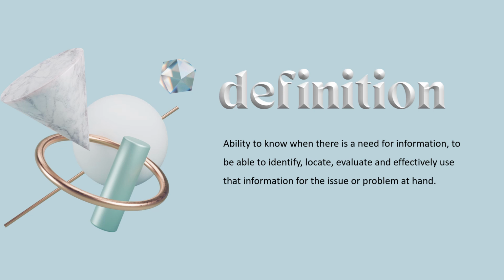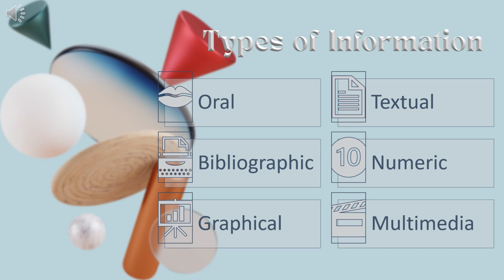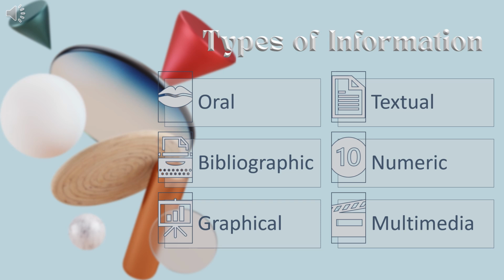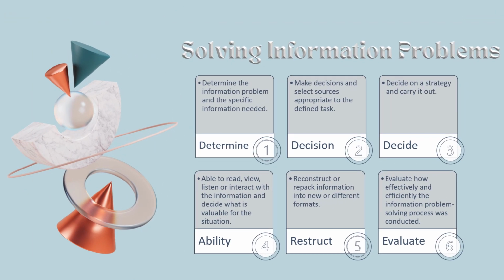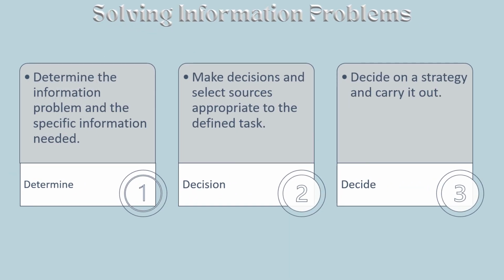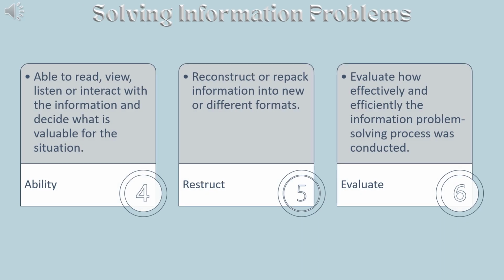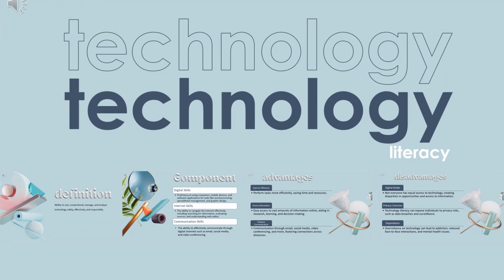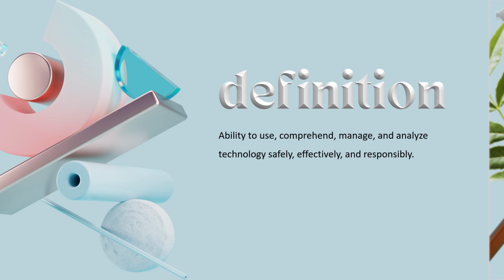Neon06_HN2_G06 || Information Technology Literacy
Mari-mari cik adik. Mari-mari cik abang.